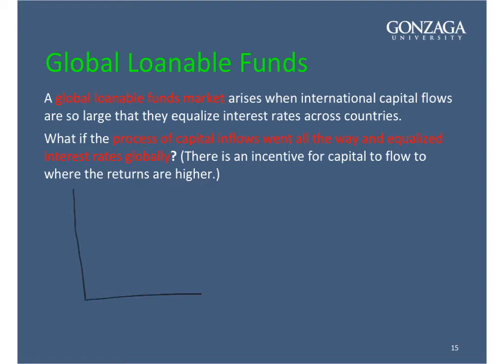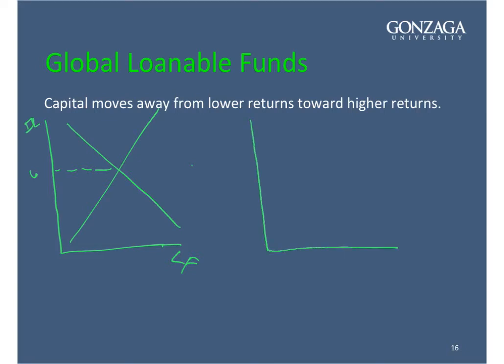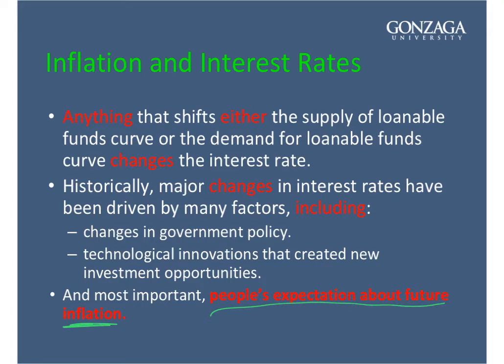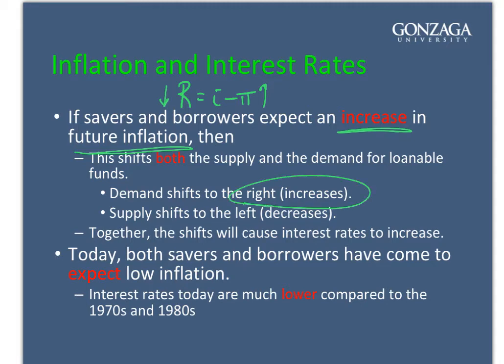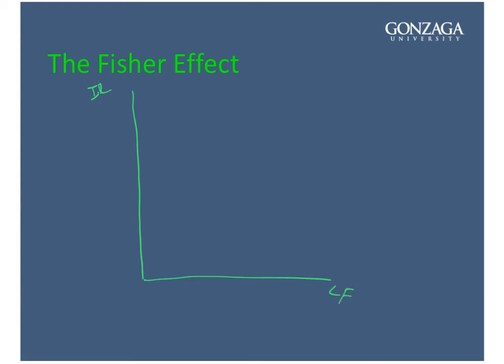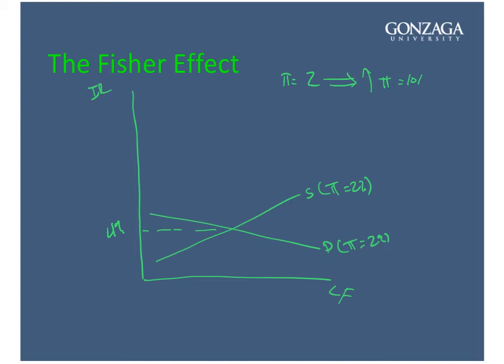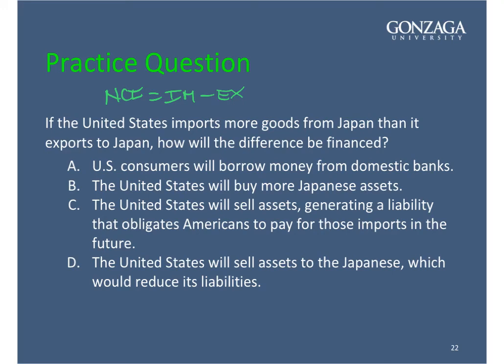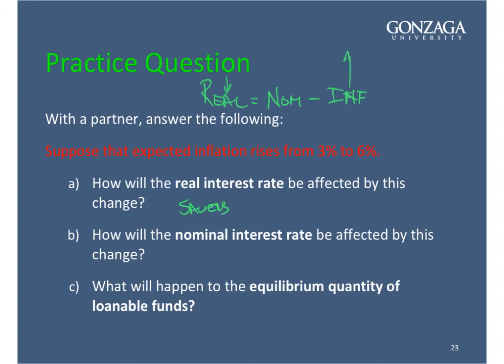Section 8 - Mod 24 (Updated)